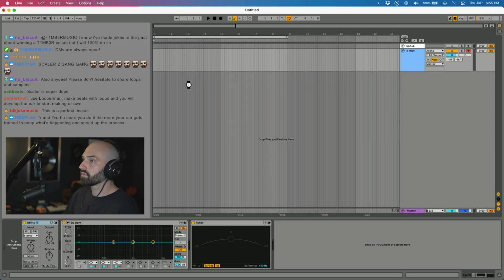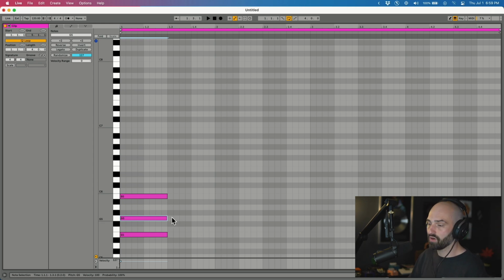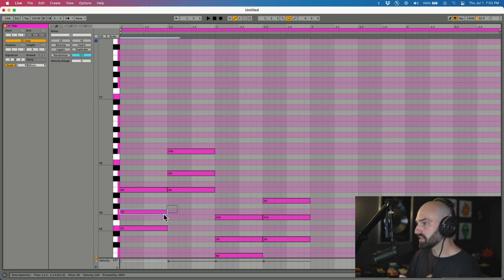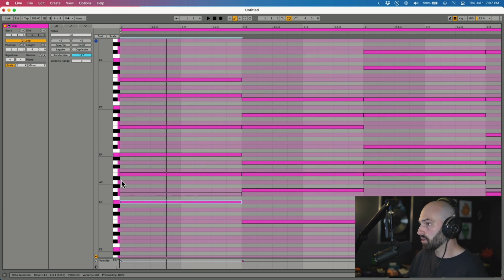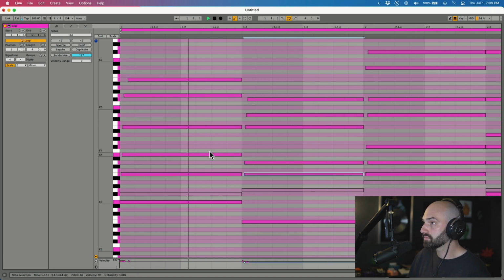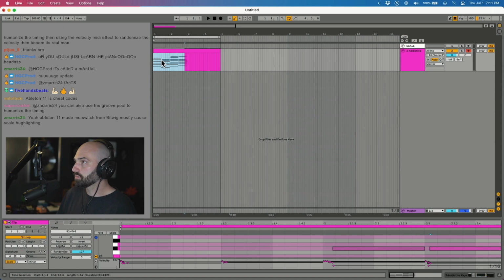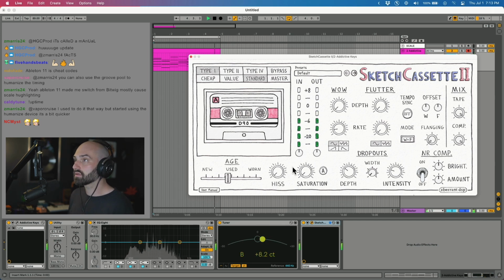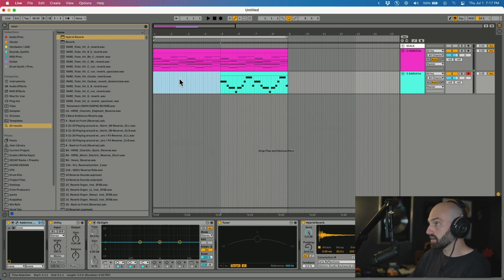How to Write Melodies in Ableton Live Piano Roll | Beginner Music Theory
DECAP provides a detailed mini course on how to write melodies using the Ableton Live piano roll, which segways into a beginner music theory introduction.